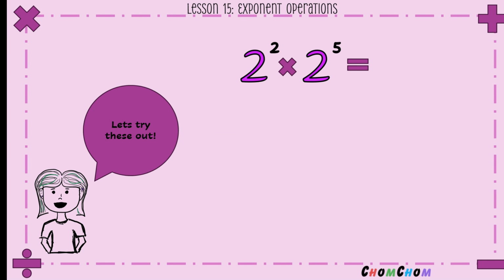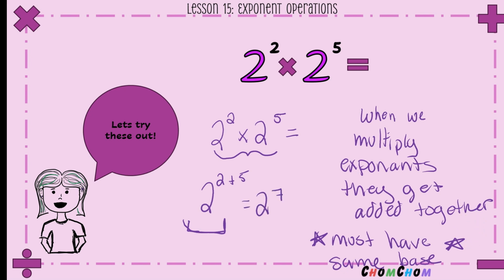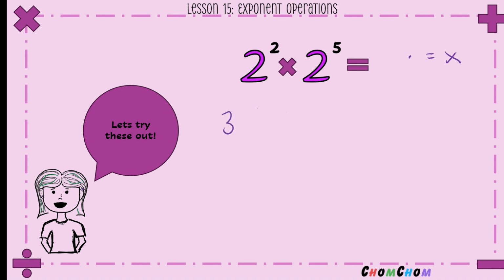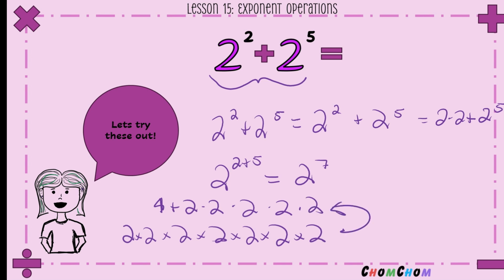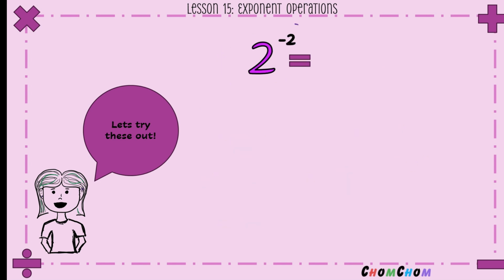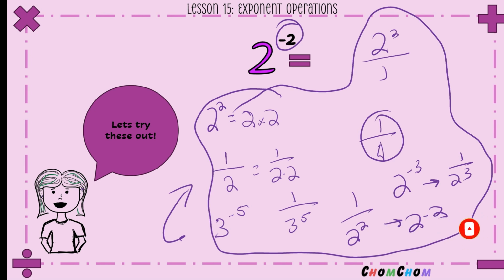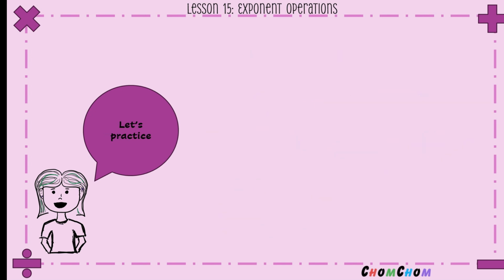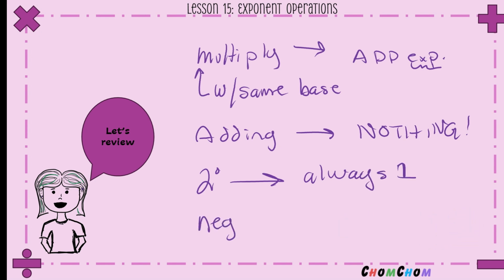Miss Mushroom’s Math's Class, Lesson 15: Exponent Operations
Welcome to this comprehensive guide on Exponential Operations! In this video, we'll break down everything you need to know about exponent rules and how they work in mathematics. Whether you're a student or just curious about exponential functions, this tutorial will help you understand the fundamentals of exponents and their applications.

We'll cover:

Basic exponent rules (multiplication, division, power of a power)
How to simplify expressions with exponents
Working with negative and zero exponents
Real-life examples to apply exponential operations
Common mistakes to avoid when working with exponents
Understanding exponent operations is essential for success in algebra, calculus, and higher-level math. By the end of this video, you'll feel more confident in solving exponent problems and be ready to tackle more complex math challenges.

Watch until the end for tips on mastering these concepts quickly and efficiently.